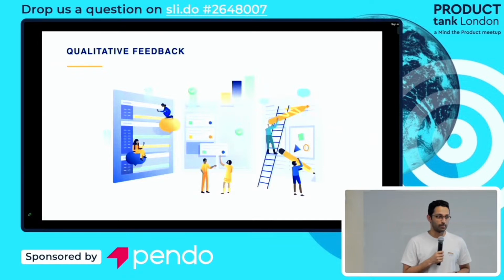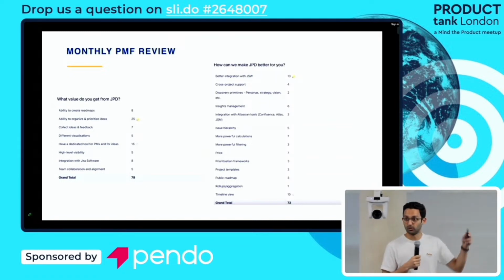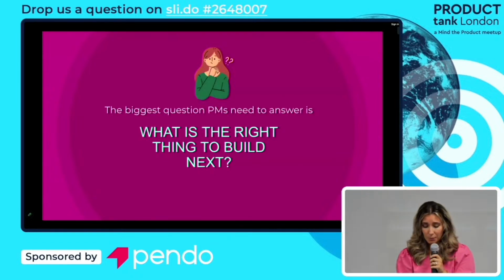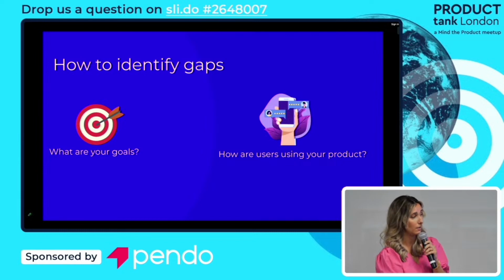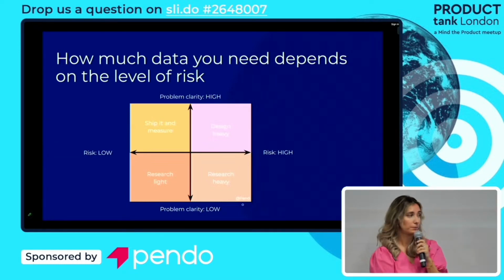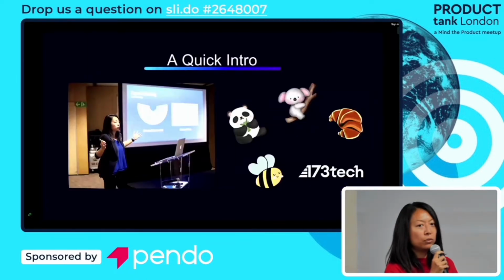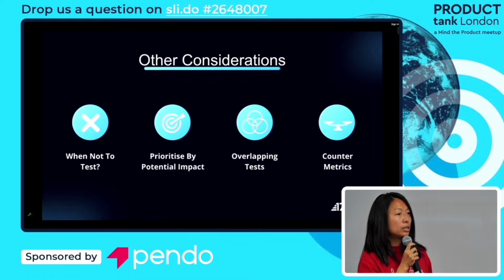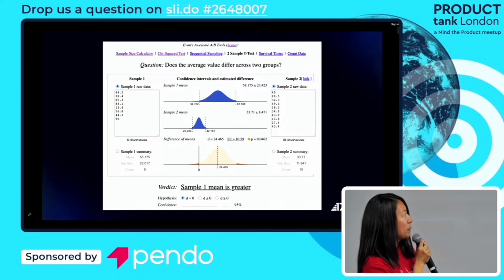Using data as a Product Manager - ProductTank London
Discover how data-driven decision-making, innovation, and delivering exceptional products go hand in hand. Our talented speakers, Candice, Diana, and Rohan, will provide valuable insights and practical strategies to empower product managers to use data more effectively. Get ready to learn from industry experts and network with other PMs who are passionate about using data!

Our panellists:

Rohan Swami, Rohan has 5+ years experience as a Product Manager with a background in data analytics. Beginning his tech career in VC-funded Sydney startups, he is now a Senior Product Manager at Atlassian, based in London. He has worked on Atlassian's flagship product Jira Software, led Growth teams on Atlassian's pioneering Product-Led-Growth model and is now working on Jira Product Discovery, Atlassian's new product for Product Managers.

Diana Matei, Diana is a product leader with 8 years experience working in a variety of teams and companies, across B2B and B2C, from big corporations to start-ups. She started her career as a Data Product Manager and she will share her knowledge on how she has been using data to make better decisions. Her talk will focus on tools and approaches you can use as part of product discovery.

Candice Ren, As co-founder of 173tech, Candice and her team helps 30+ companies build high-ROI data solutions and connect the dots along the customer journey. She was previously Head of Analytics at Bumble from day 0 to $3 billion exit in 5 years. Her talk will focus on the dos and don'ts on A/B testing across stages of product maturity.

Surajan Singh, will be our moderator for the night. He is a Product Manager at Visa and one of the organisers of Product Tank London.

As always we will close our meet-up with a candid discussion and Q&A